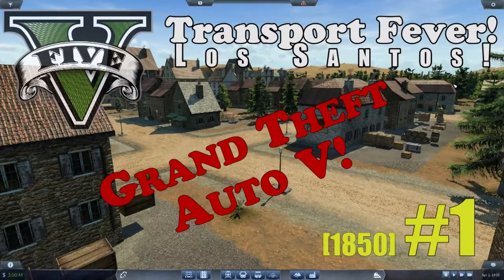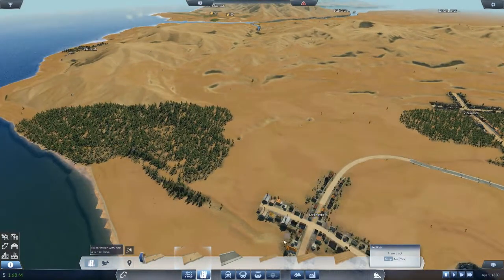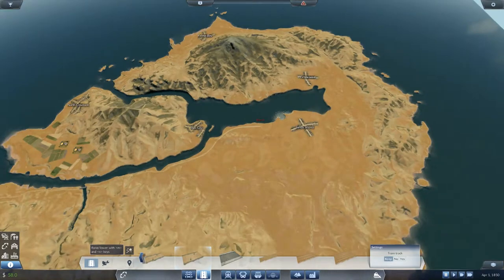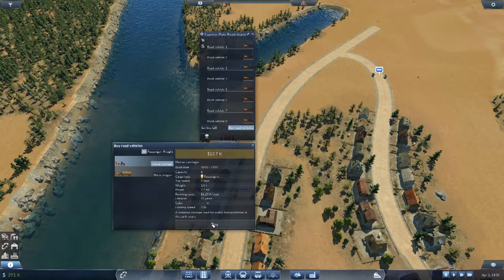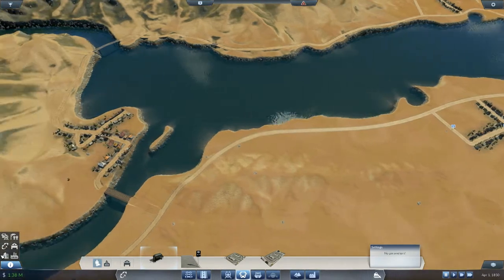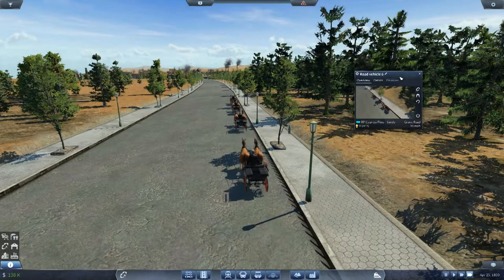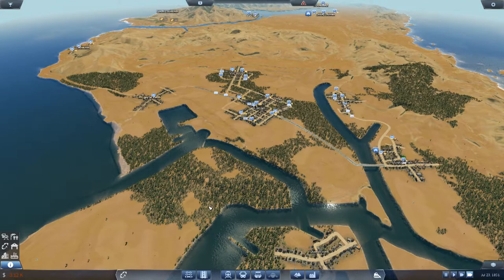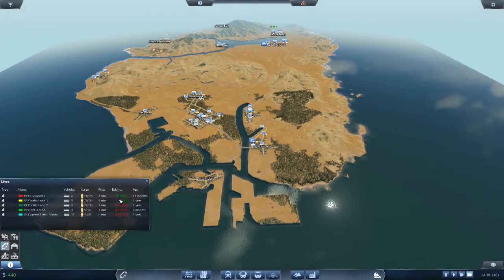Transport Fever - Los Santos! Ep1 [1850] Grand Theft Auto V!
Welcome Back To Transport Fever, This is a new series of transport fever, set on the fantastic Map of Grand Theft Auto V by Valis (Available on the Steam Workshop
We Will be connecting Los Santos, La Mesa, Sandy Shores, Paleto Bay and more By Road, Rail, Sea and Air!
Transport Fever is a sandbox builder game where you start off with a small amount of money and try and build a multi-billion dollar transport empire.

Computer Specs:
Intel Core i5 2400k 3.10Ghz
16Gb RAM
240Gb SSD + 1.5TB HDD

Suggestions?